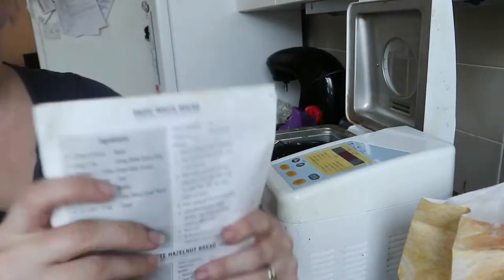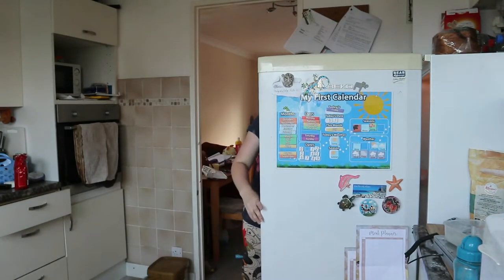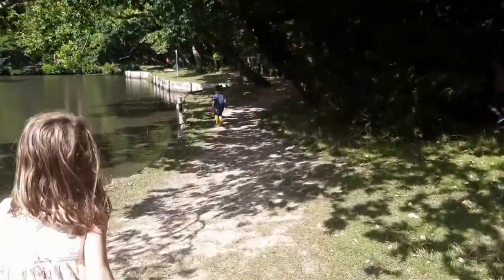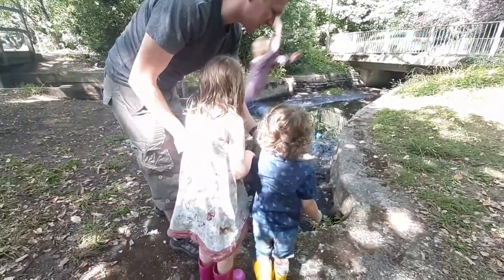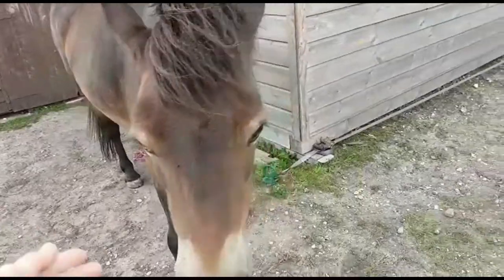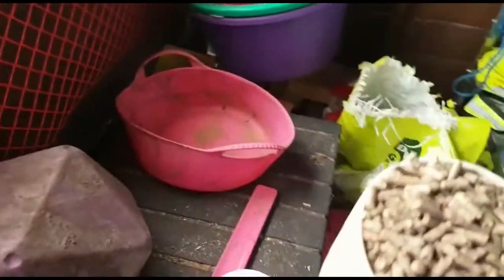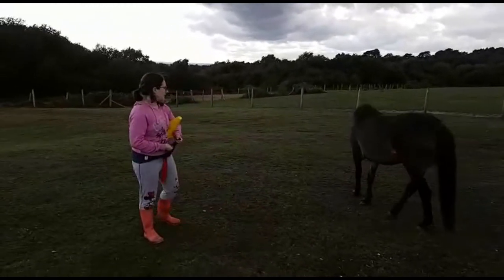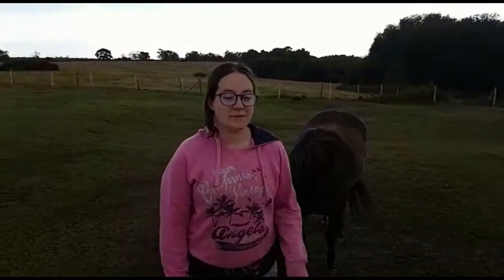Celebrating Lammas & Pony Training - GIVEAWAY WINNER ANNOUNCEMENT- Homeschooling Mum of 3 in the UK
We are so excited to celebrate Lammas with you, the first harvest festival of the wheel of the year.
Lots of people have asked for more videos with the ponies so I have obliged!

Make sure you watch to see who the winner of our giveaway was! We will be in touch with the winner within 14 days with their giftcard.

Link to the Adventure Kids Club channel, the first video goes up on Friday;